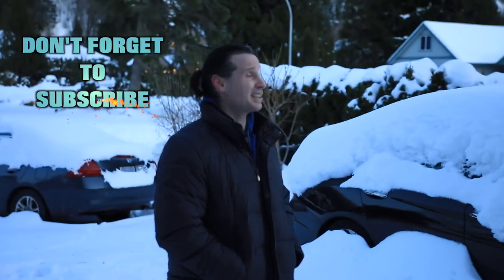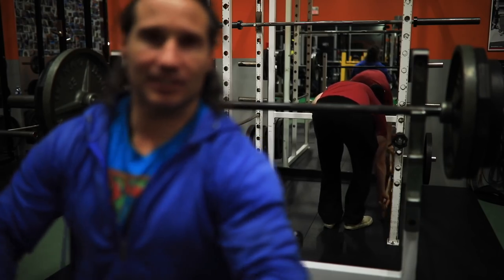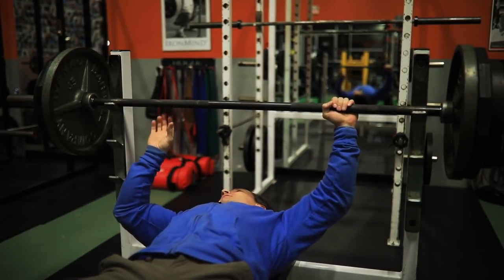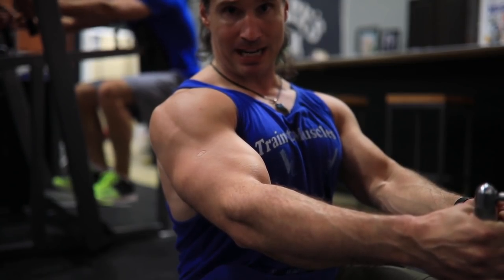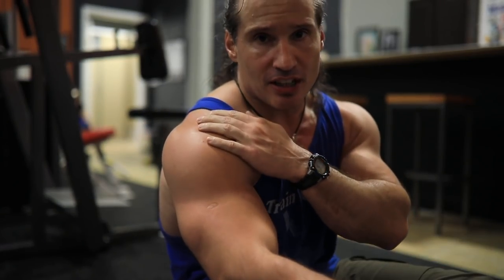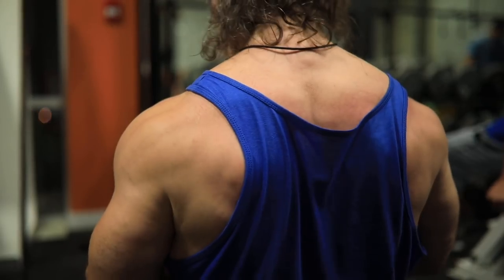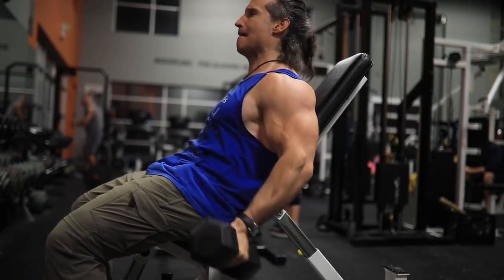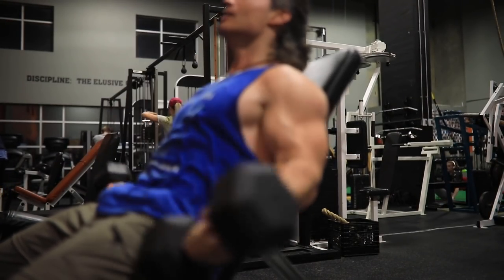Chest Back and Biceps Workout Vlog, BUILDING GAL-LATS!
The SHOES I LIKE TO TRAIN LEGS IN:

EQUIPMENT USED TO MAKE MY VIDEOS:

Canon 5D Mark IV:

Canon 70D DSLR Camera:

Sigma 1.4 35mm Lens:

Rode Video Mic Pro:

Sennheiser G3 lavalier wireless microphone:

Canon 16-35mm 2.8 lens: